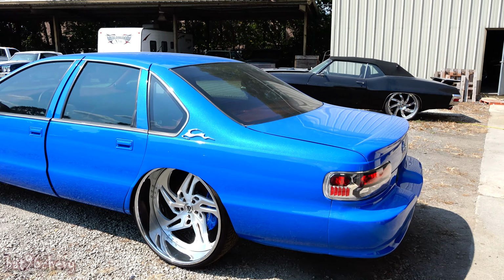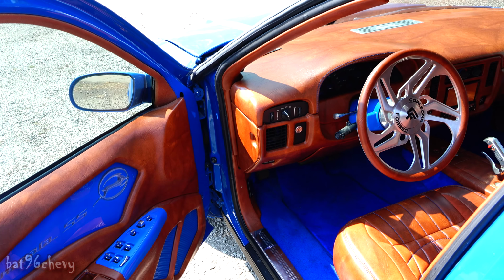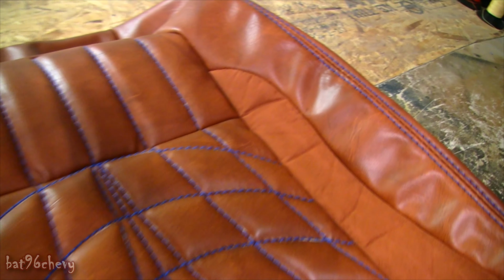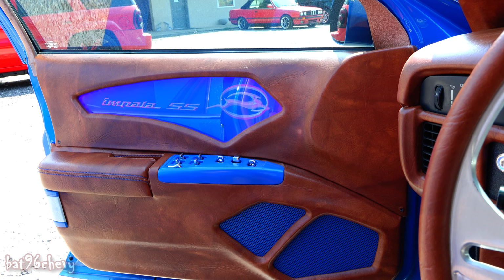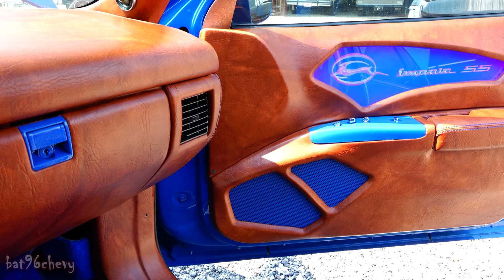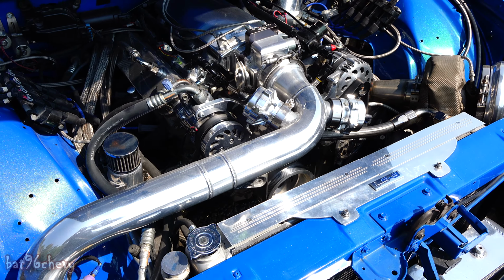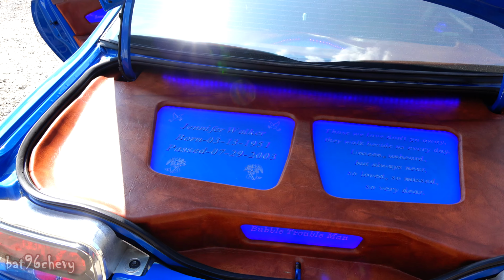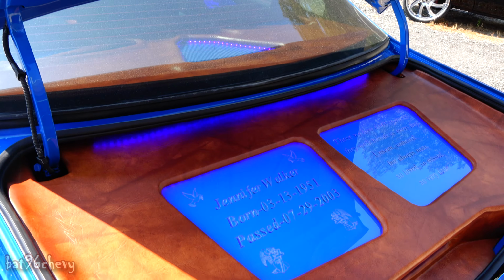'96 Impala SS on 26" Corleone Forged (7" LIP), TURBO LS RACING MOTOR, CUSTOM INTERIOR!!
Here's a 1996 Chevrolet Impala SS, on 26" Corleone Forged Gargotta Wheels, AKA Bubble Trouble! Tucking the 26's in the back with a 7" lip, it has Corvette big brakes installed too. It has custom blue paint with green flakes. Also it has fully built turbo LS motor, and will be racing in the future! Since it's at Slick's shop, it has a custom interior design. I recorded a video back in 2016 when Slick was stitching the patterns on the seats for this Impala SS. And the seats came out amazing!

Stitched By Slick
2432 Leaphart Rd,